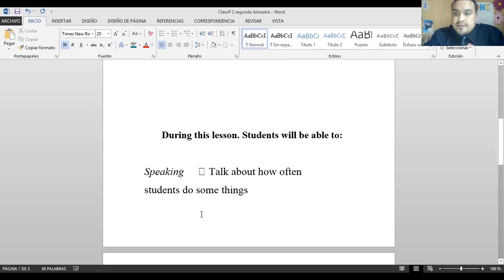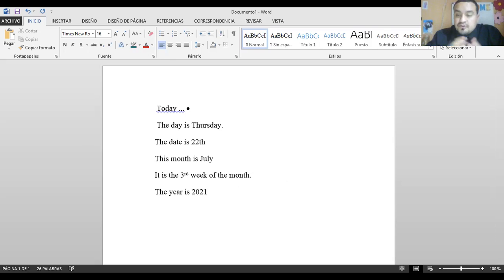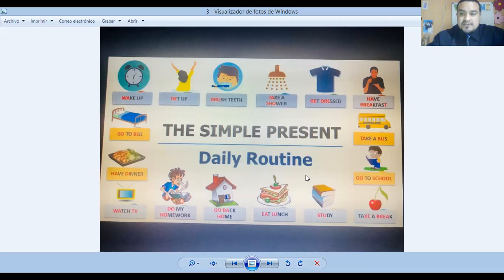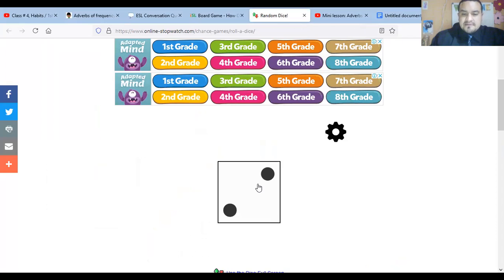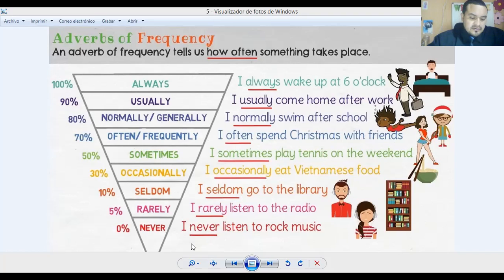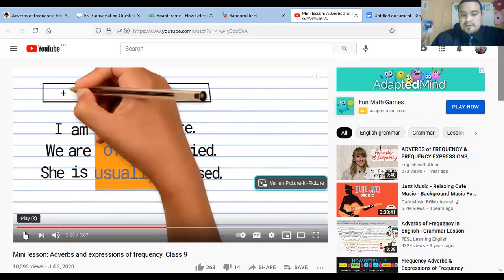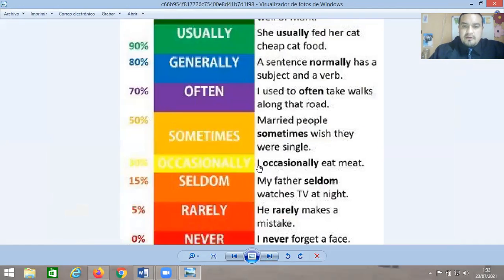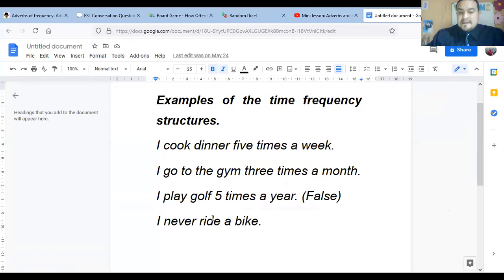CLASS # 4 AN IMPROVED VERSION OF THE LESSON PLAN # 8 / HABITS / SECOND BIMESTER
A class demonstration based on the topic Habits by the teacher Jorge Espinoza V.